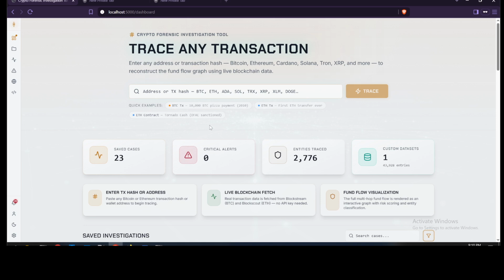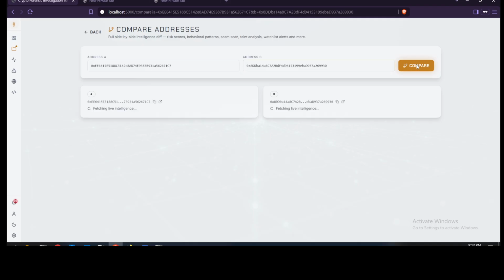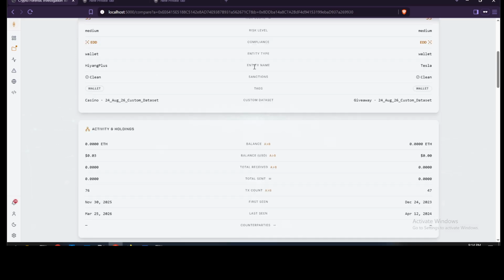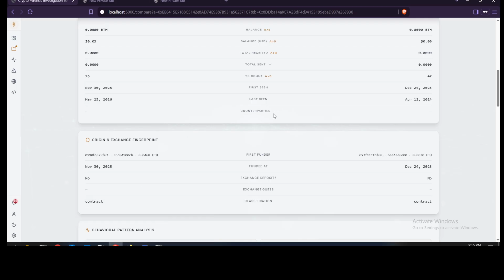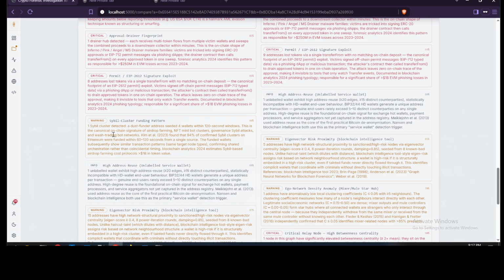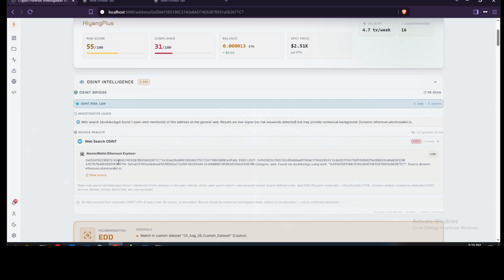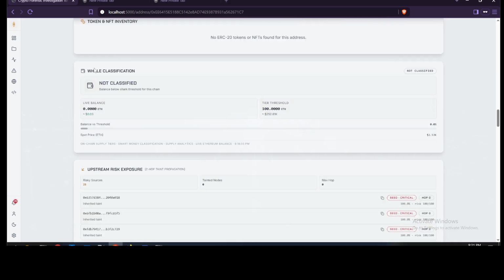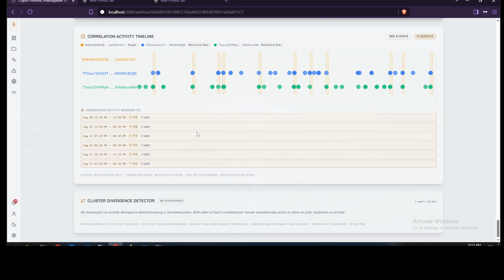TRAQINTEL Compare 2 Crypto Addresses & Detailed INTEL Report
TRAQINTEL is a crypto investigation tool, in this video you are going to see how to do comparison between any 2 crypto addresses in the TRAQINTEL project, along with you are also going to see the another main highlight feature of this project, "A Full Detailed Intelligence Report"